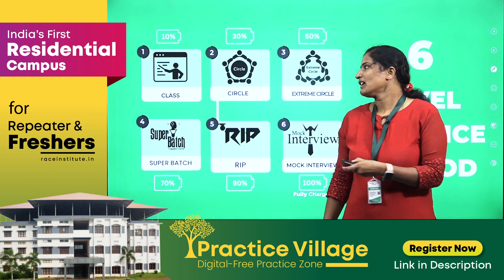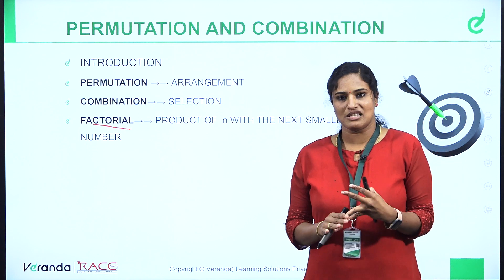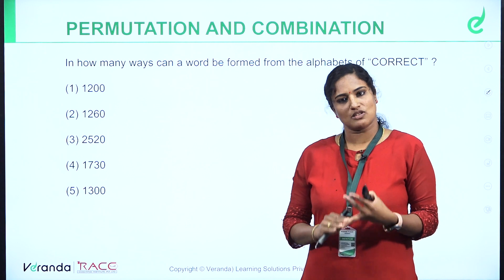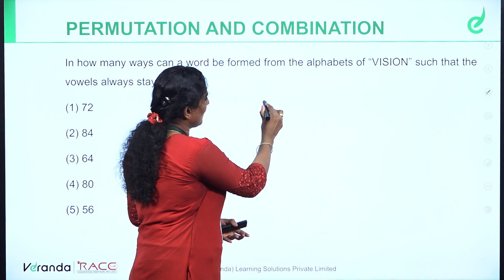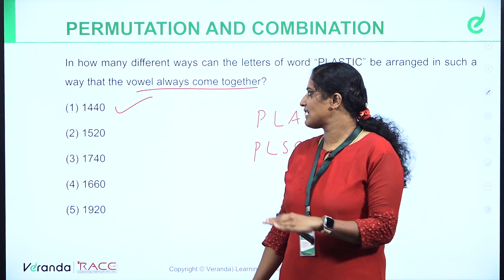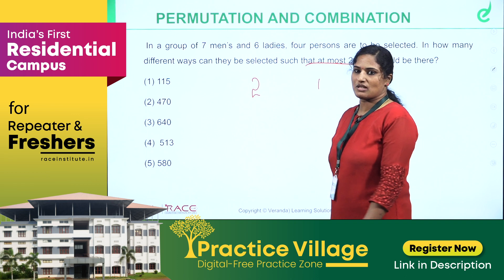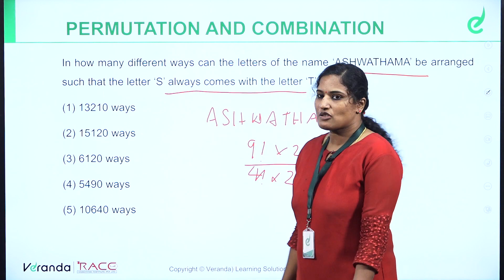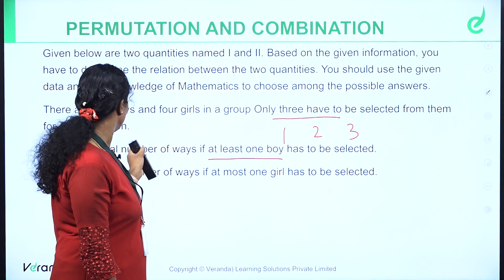PERMUTATION & COMBINATION PART 1 | FOR RBI ASSISTANT & GRAMEEN BANK | Learn with Neethu | Race